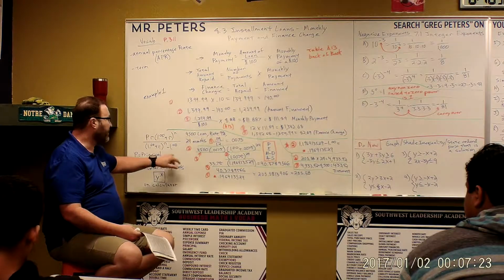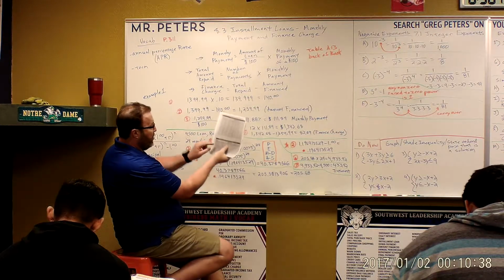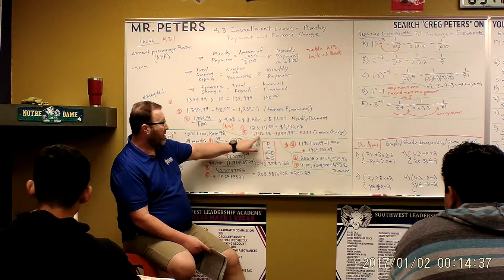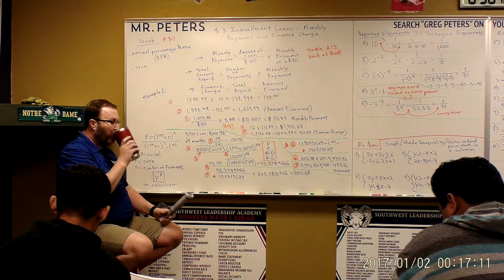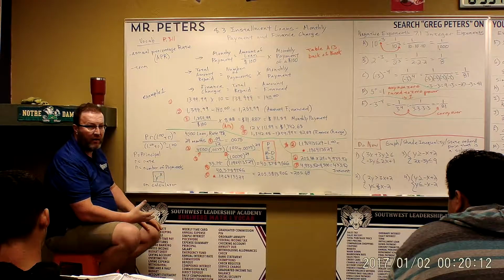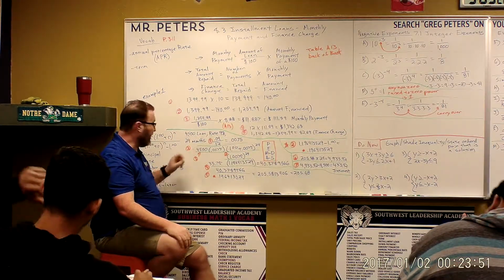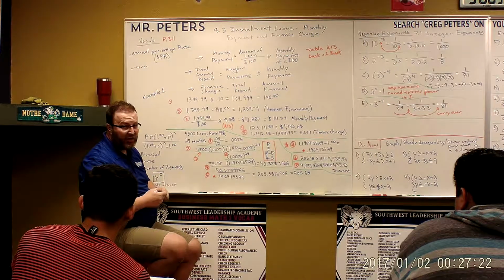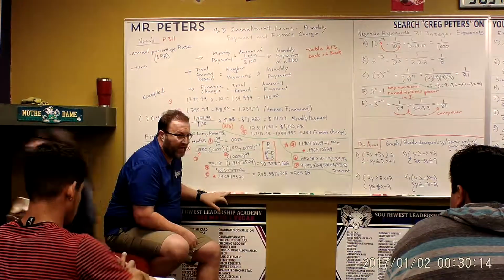8.3 Installment Loans - Monthly Payment and Finance Charge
8.3 Installment Loans - Monthly Payment and Finance Charge